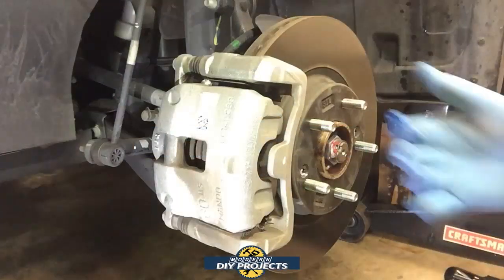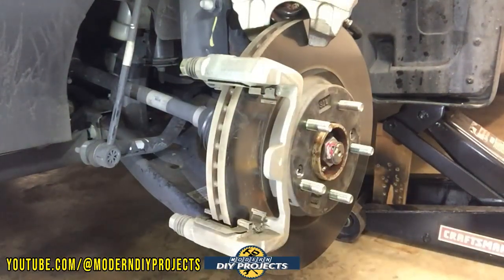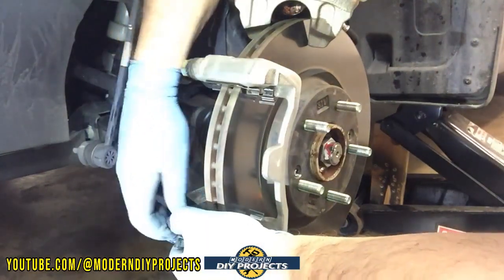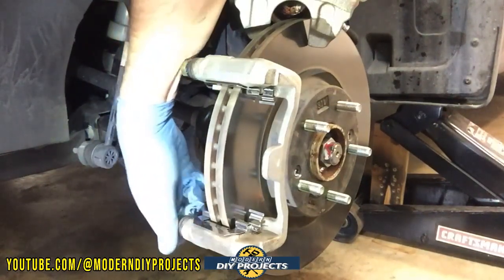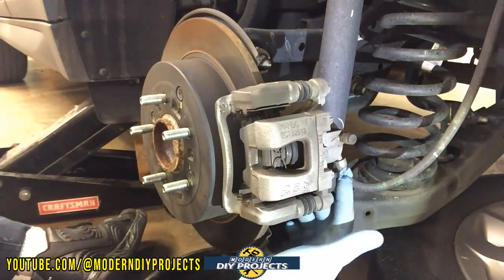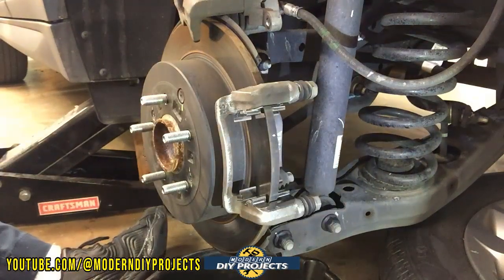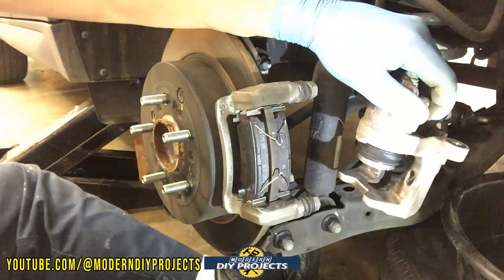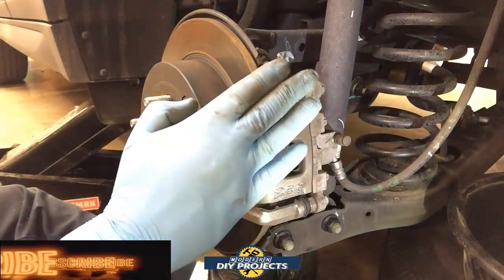Brake Pad Replacement 2016 Hyundai Tucson Change Brake Pads Front and Rear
Brake Pads Replacement on a Hyundai Tucson. How to replace the brake pads on your Hyundai Tucson 2016, 2017, 2018, 2019 and put new Brake Pads Front and Rear DIY. I'll show you how to replace the brake pads and service your brakes on a Hyundai Tucson 2016 and newer yourself and save money. Should be the same procedure on all Hyundai models including Sonata, Elantra, Santa Fe, and Kia models, etc.